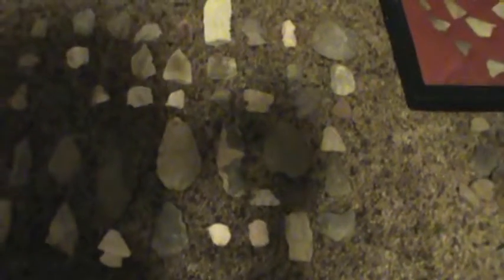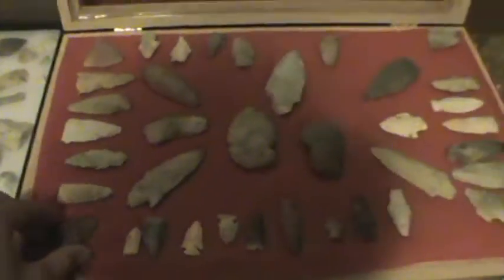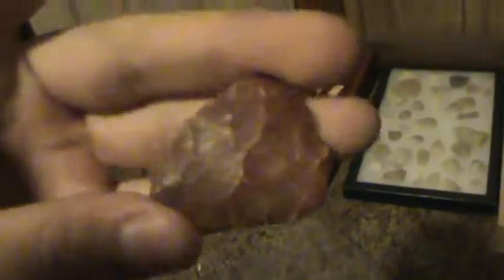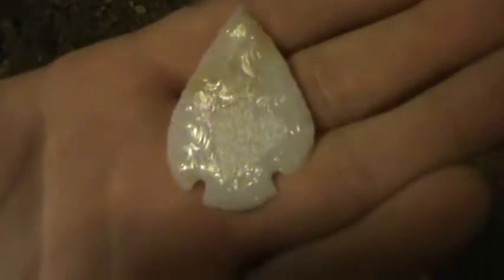my arrowhead collection so far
this is what I have so far and I hope to find more in the future.